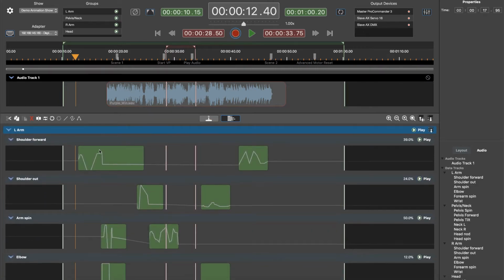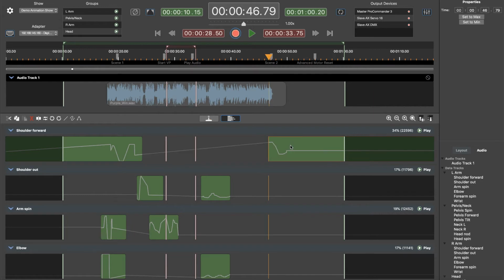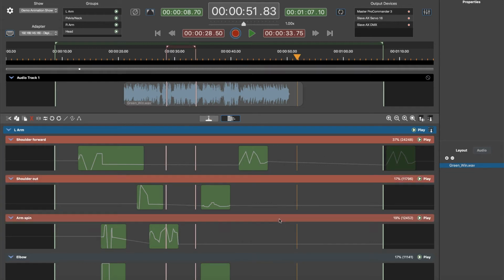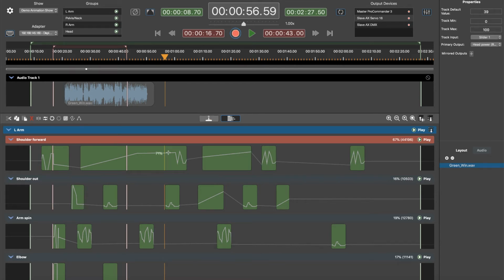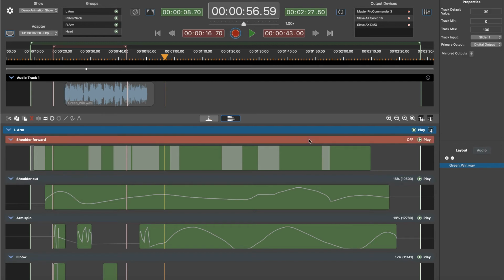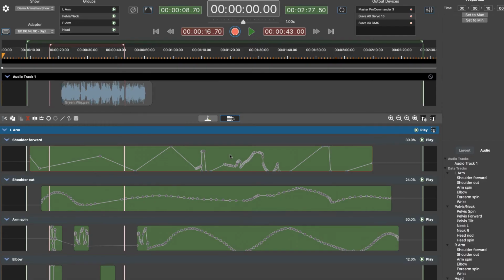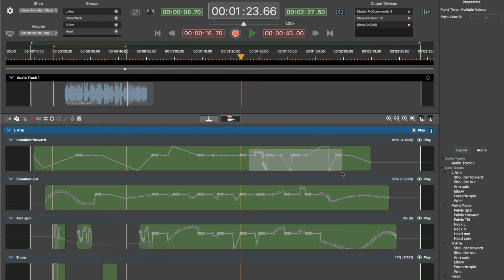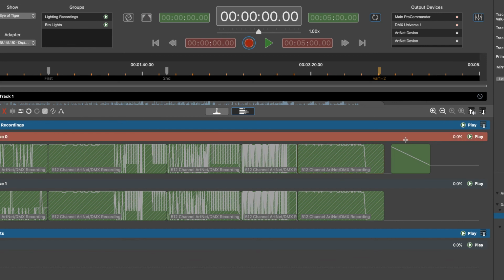Showforge® - Timeline Editing, Drawing and Point Level Data Manipulation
Topics covered:
00:00 Introduction
00:22 Basic Envelope Operations
02:00 Envelope Merge, Slice and Flatten
04:41 Cut, Copy, Paste
08:51 Drawing Tools
12:00 Digital Drawing and 16-bit storage theory
13:32 Direct Drawing (Pencil) and Sidecar Support
14:20 Point Level Data Manipulation
18:23 Point Level Cut, Copy, Paste
18:53 Point Level Multiple Track Cut, Copy, Paste
20:57 DMX/Art-Net/sACN Group Editing

Video Overview:

Learn how to edit both envelope and point level data within the Showforge timeline. Rapidly modify data in time, draw new data, or point edit as required. Tighten up recorded show elements or create new with these helpful tips and tricks.

1). Envelope workflow for fast data and time editing.
2). Drawing tools for creation and editing.
3). iOS sidecar pencil drawing tools.
4). Point editing and manipulation.